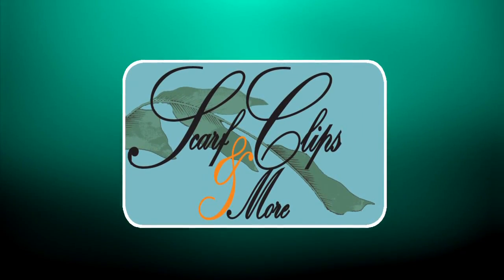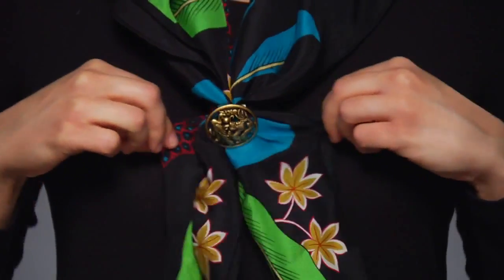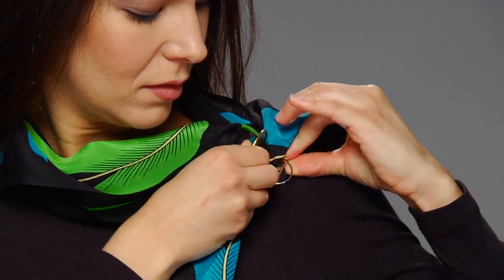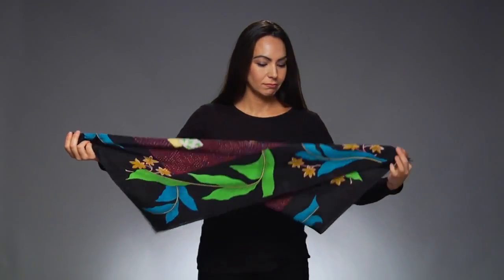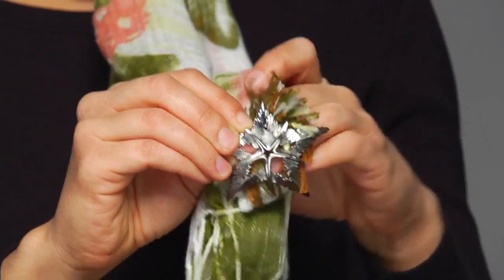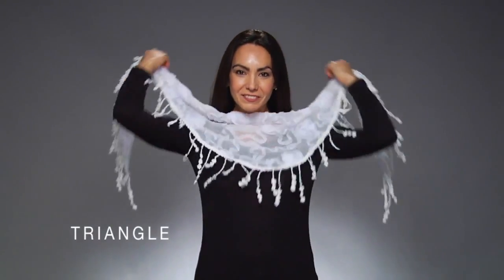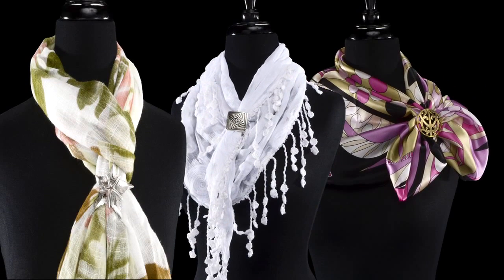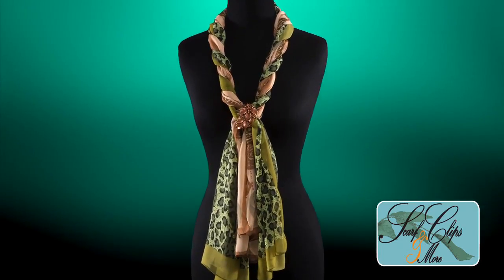Lieba Scarf Clips video by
- Expertly Style Your Scarves!